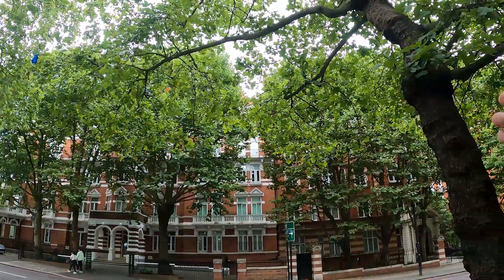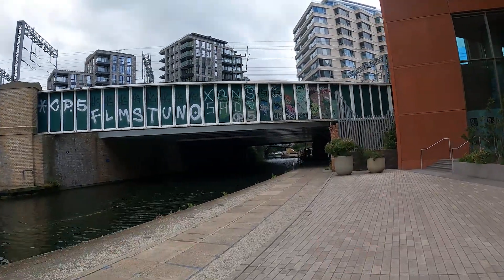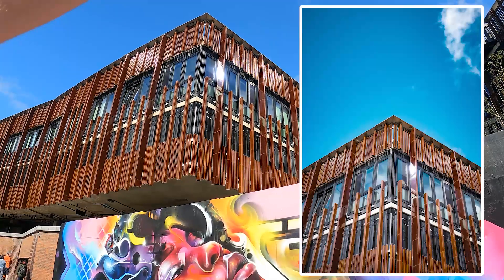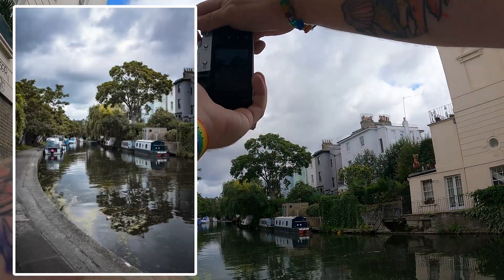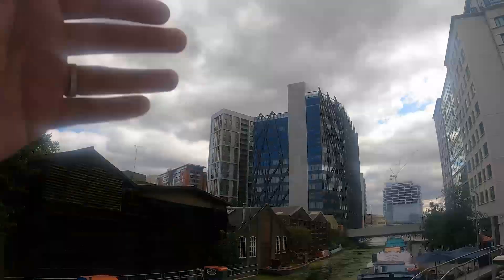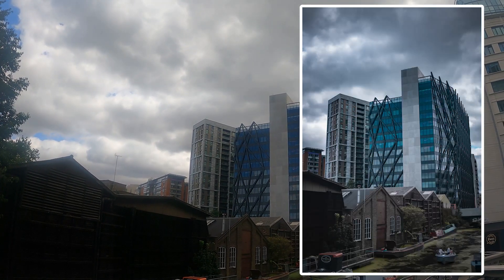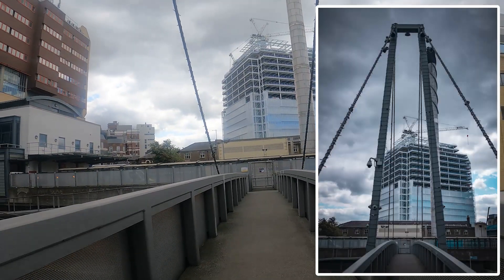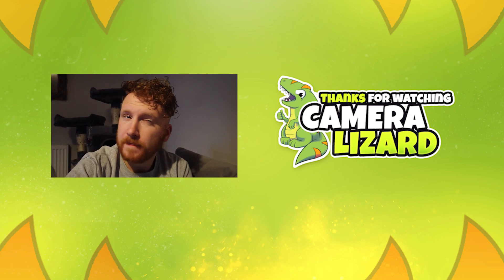Regents Canal London - FujiFilm X100V POV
Regents Canal London is a great place for photogrpahy. Walking along Regents Canal London is a brilliant way to have a day out in London. Taking photos in London and specifically along Regents Canal London is a great day out in London.
The Fujifilm X100V is an awesome camera. And POV photography in London is so much fun. POV photography with Fujifilm X100V is the best hobby you could hope for.

Is this enough description?